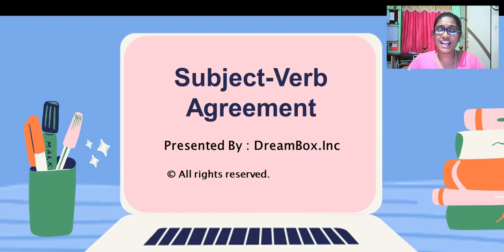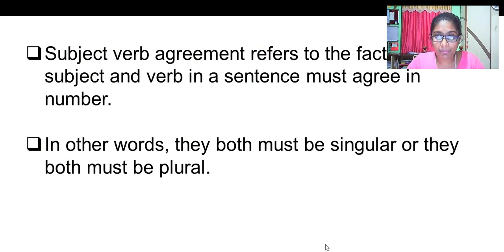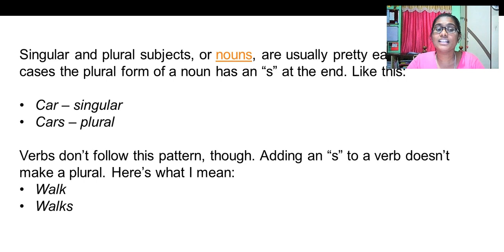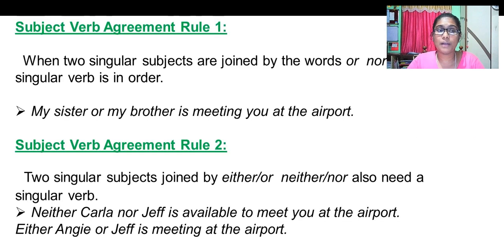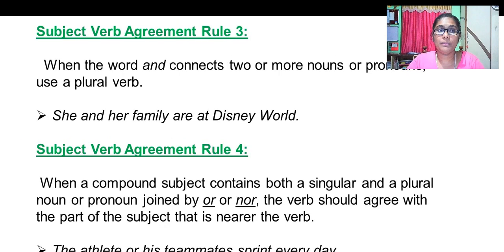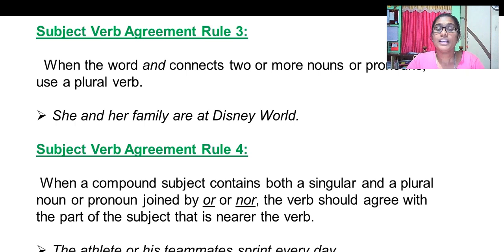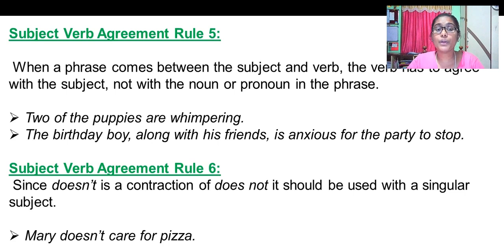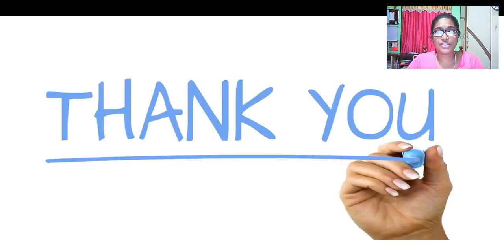Essential Grammar| Book 2| Chapter 17| Verb Agreement